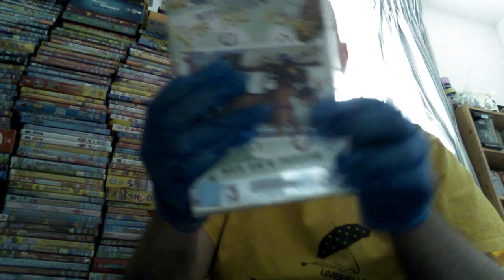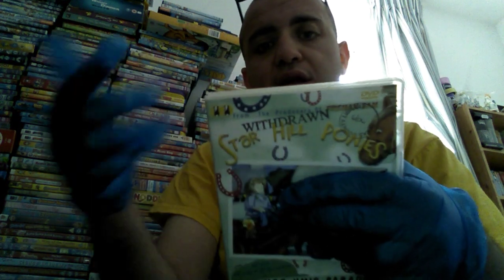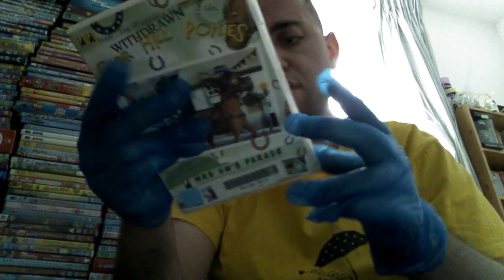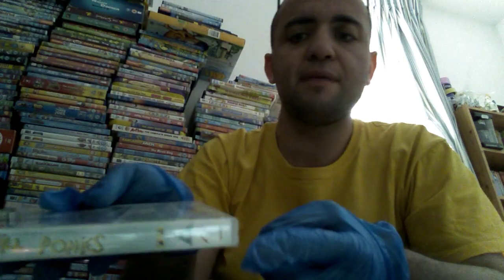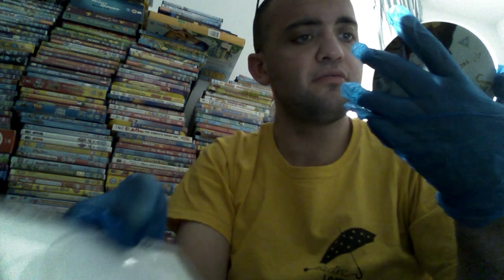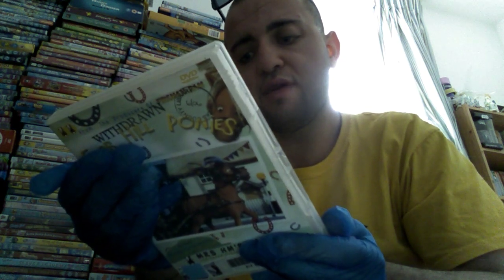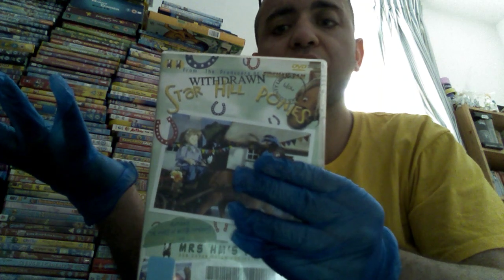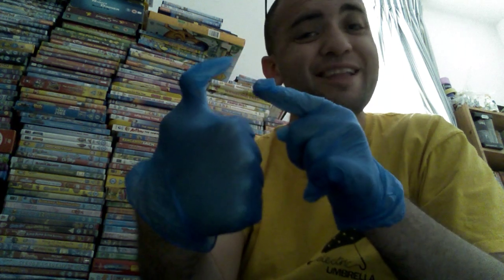Unboxing Star hill ponies mr.s Hm's Parade dvd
I brought it from eBay very Rare to find  disc is great